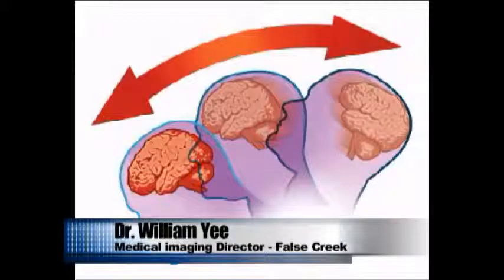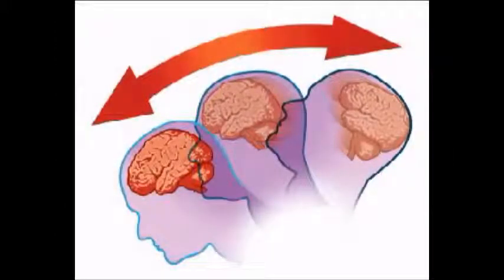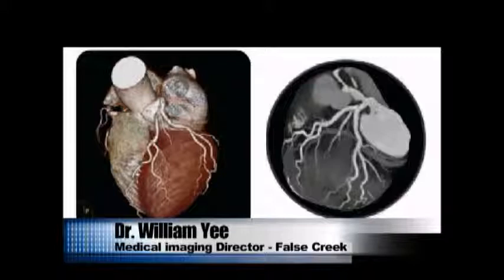BoomerLife FalseCreekHealthcareCentre Mar7th2015 Seg3 AnInjuredBrain